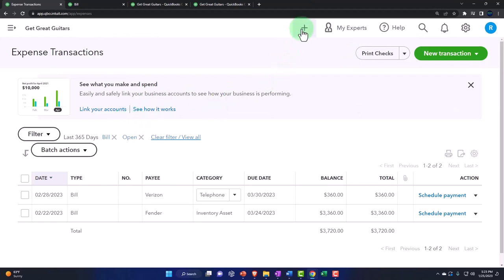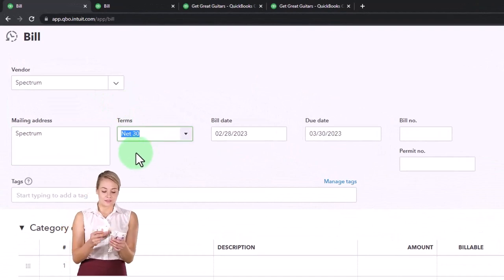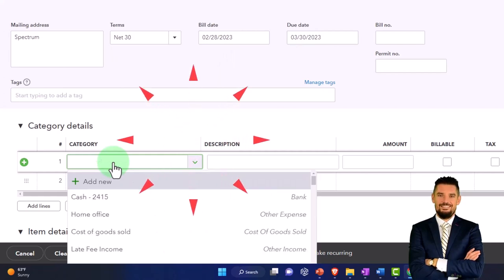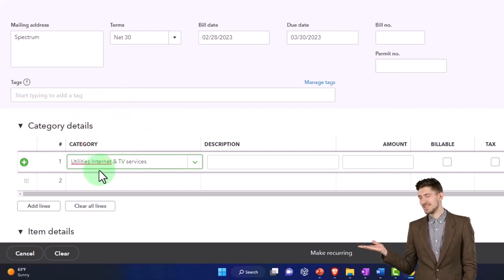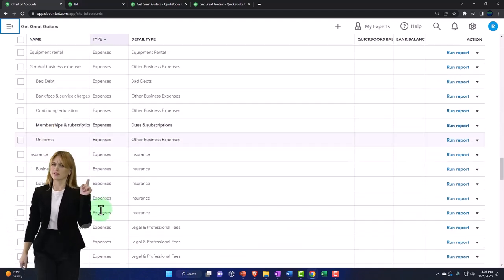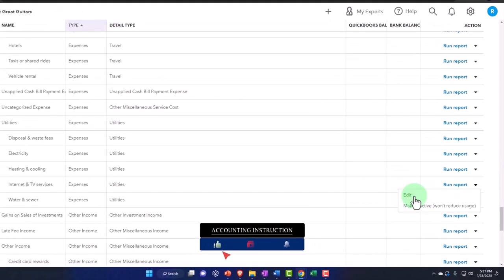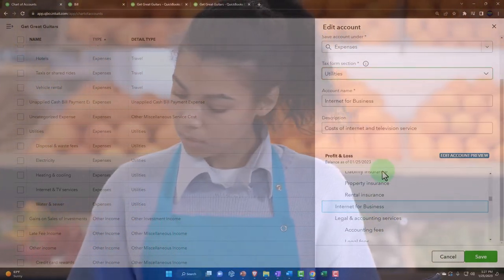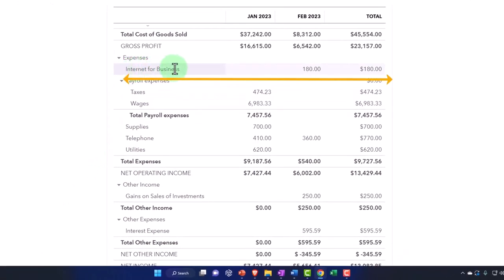Enter Bill, Adjust Expense Account in General Ledger, & Analyze Impact of Financial Statements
Enter Bill, Adjust Expense Account in General Ledger, & Analyze Impact of Financial Statements & Subledgers